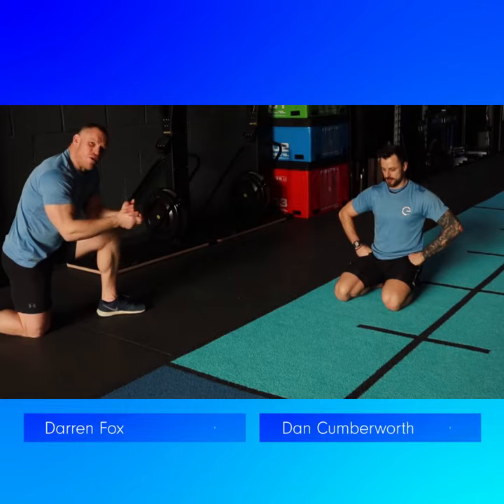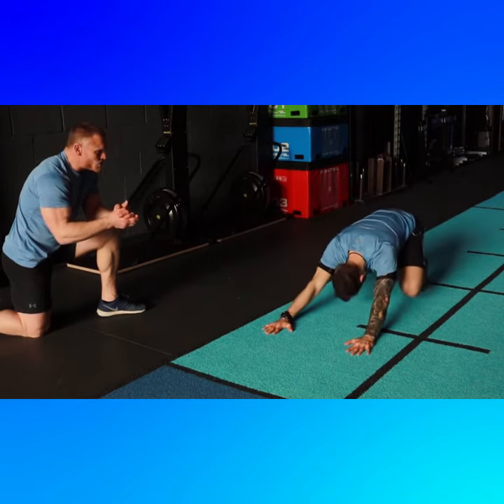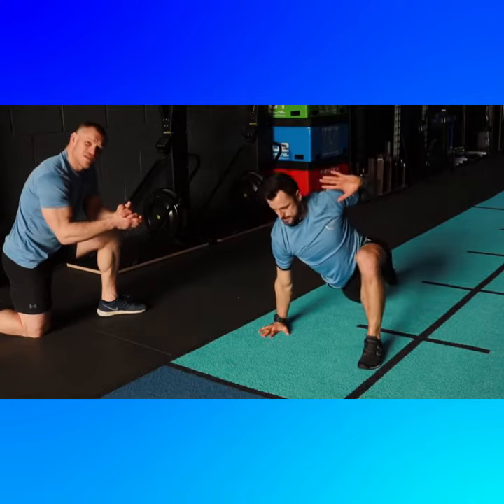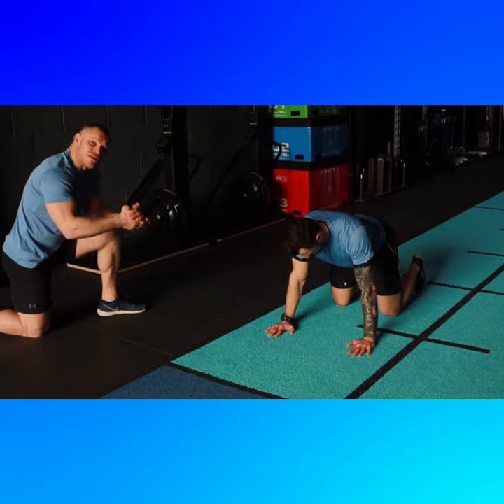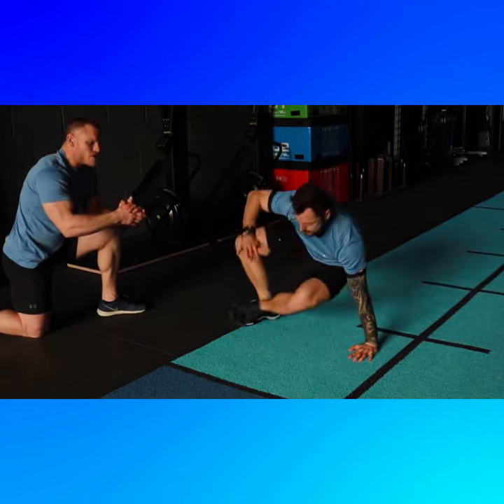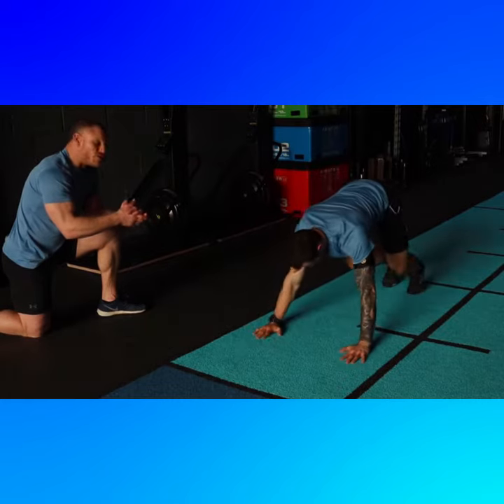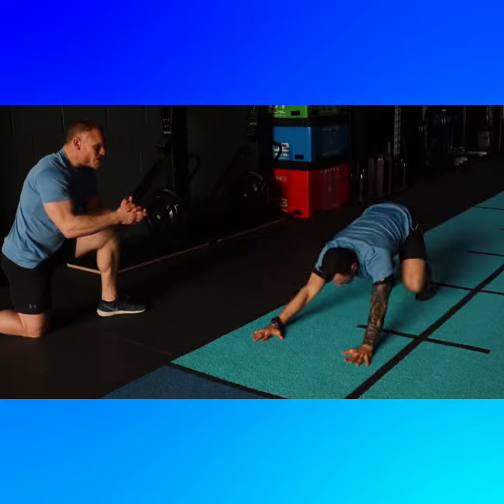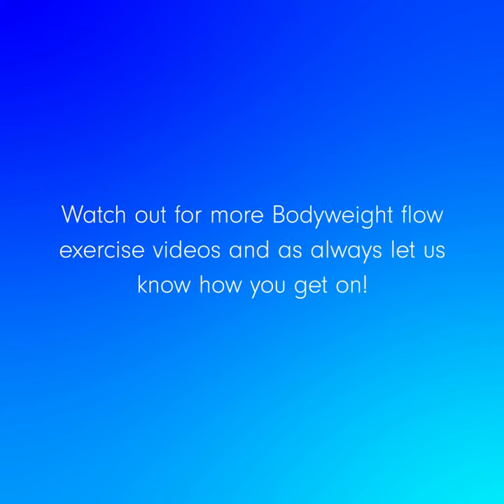Bodyweight Flow with Elevate Fitness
NEW BODYWEIGHT FLOW VIDEO

Why not develop your range of movement with this three-part bodyweight flow. 💪

Make sure to complete 10 reps on each side for all three movements and let us know how you get on in the comments below.